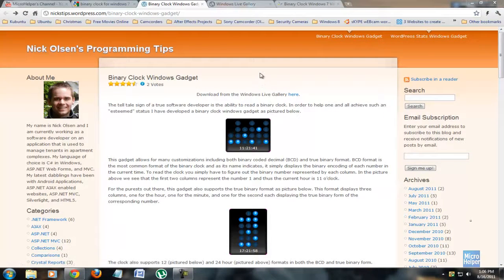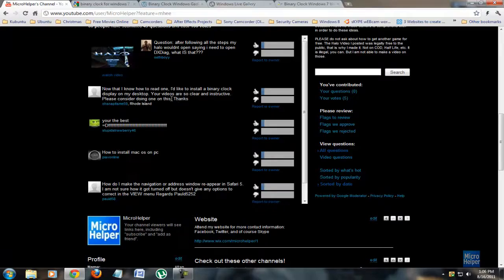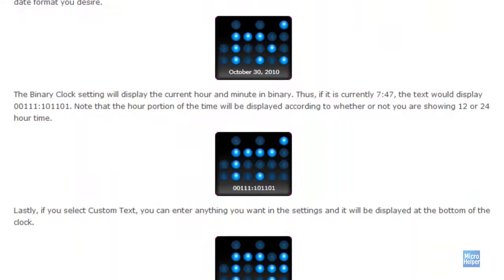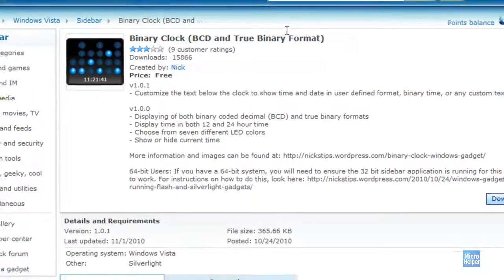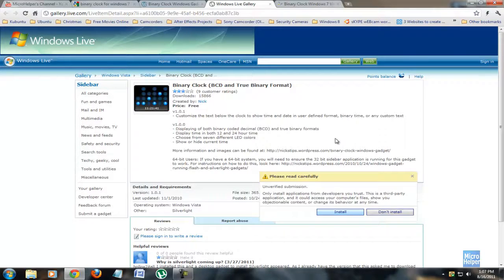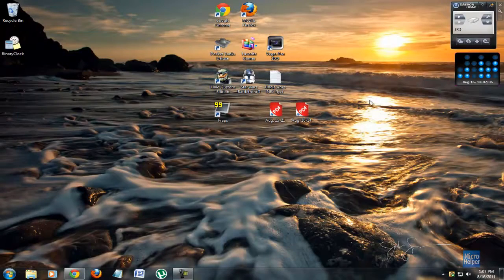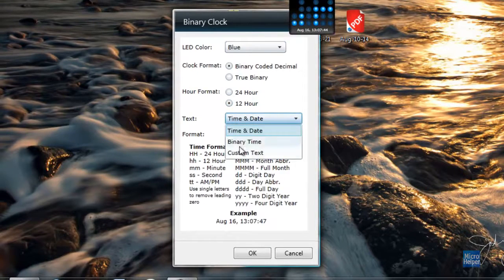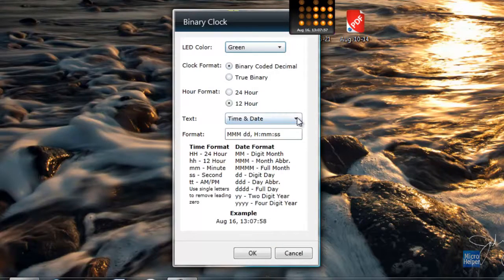Binary Clock Gadget - Windows 7